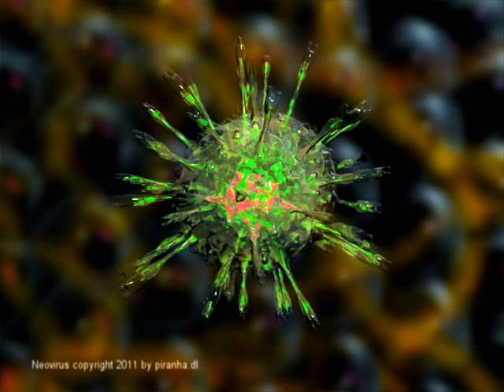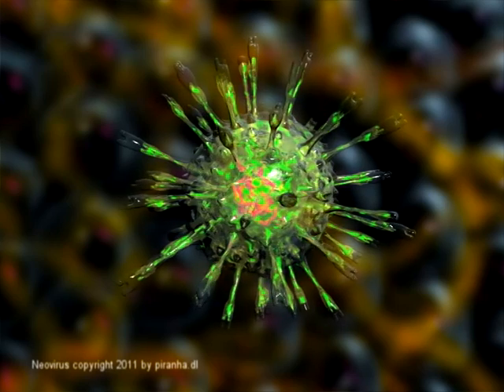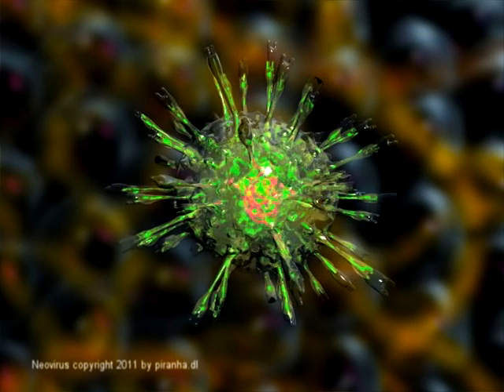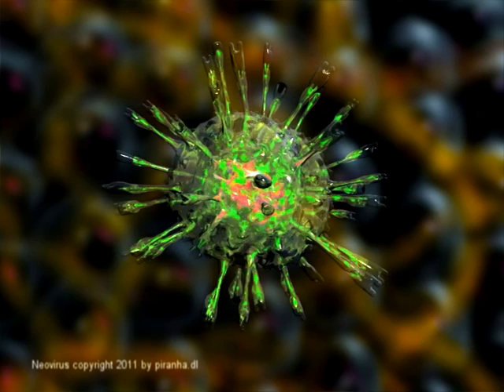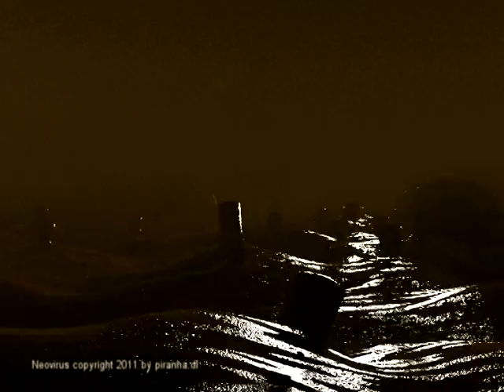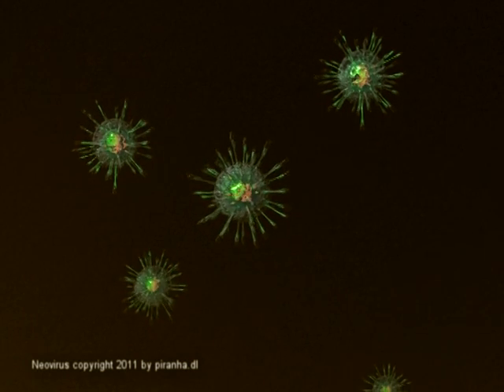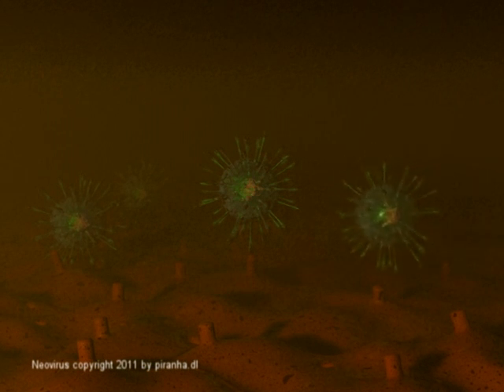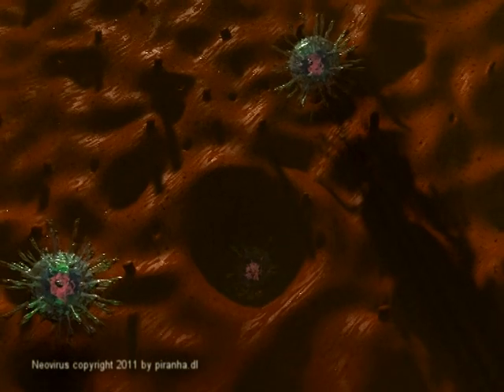3D Virus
a short Doku with the Norovirus in 3D by piranha.dl. Virus Facts are from Wikipedia.